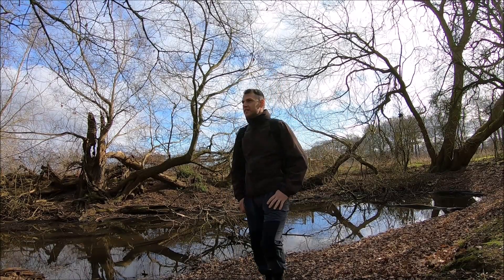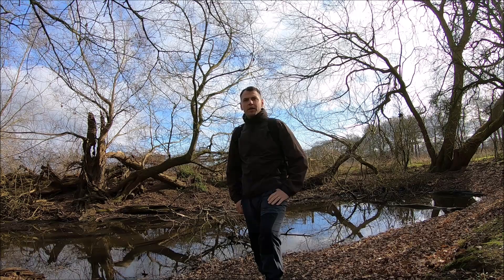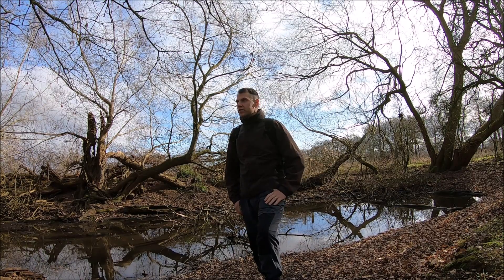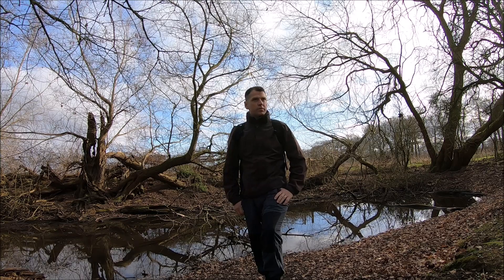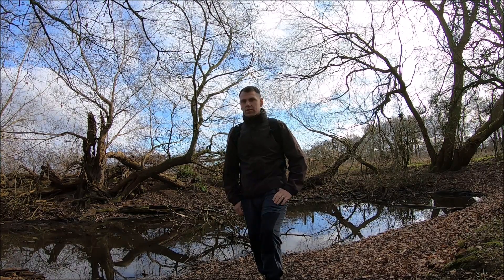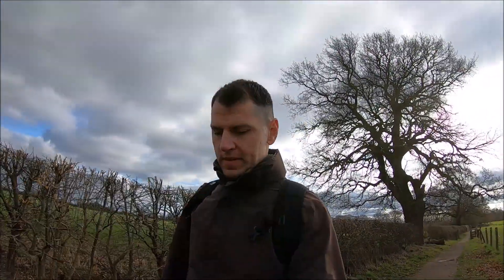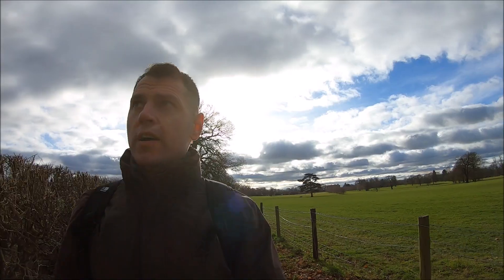BENINGBROUGH HALL - WALK.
Beningbrough Hall is a large Georgian Mansion in North Yorkshire, and in this video we take a walk around Beningbrough Hall and the local area.